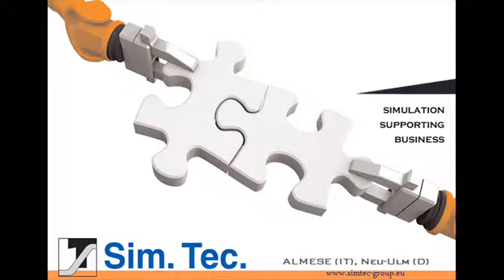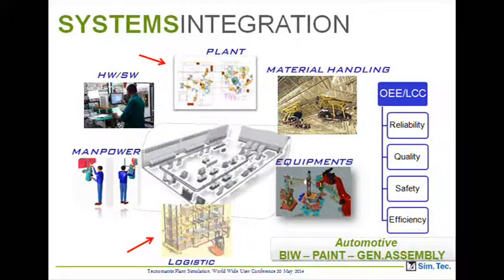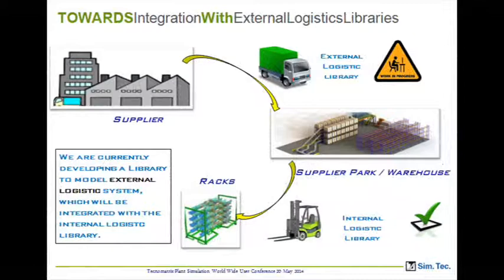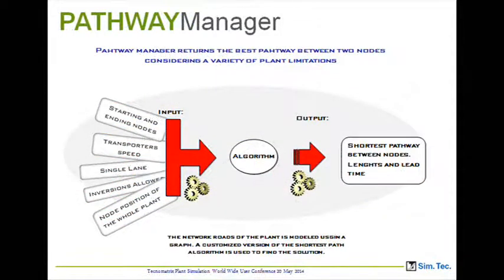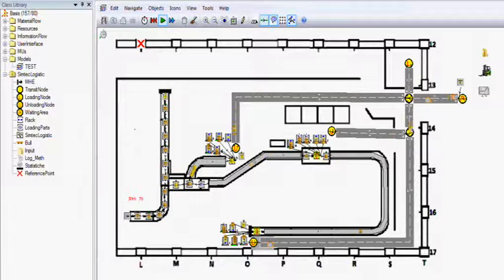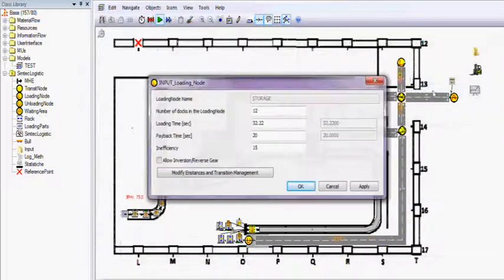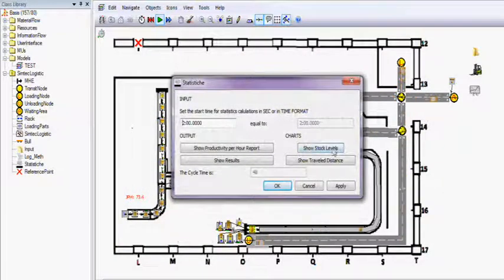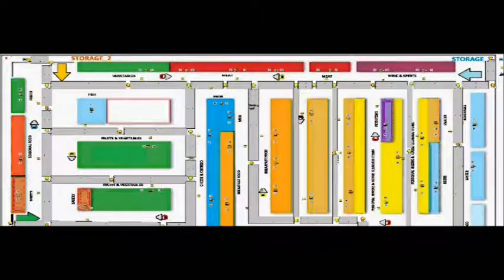SIM.TEC. - Logistic Library with Tecnomatix Plant Simulation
Presentation of SIM.TEC. Internal Logistic Library developed with Tecnomatix Plant Simulation.